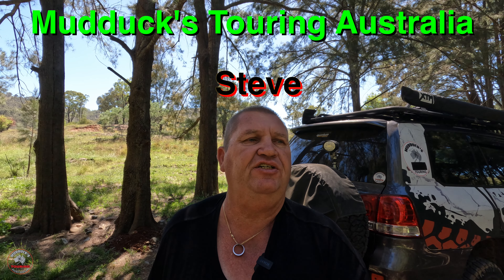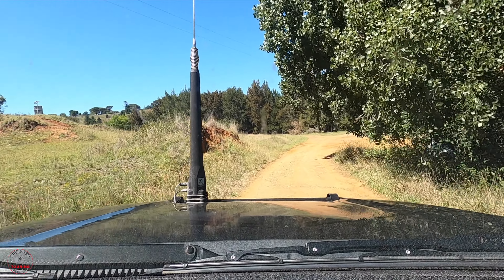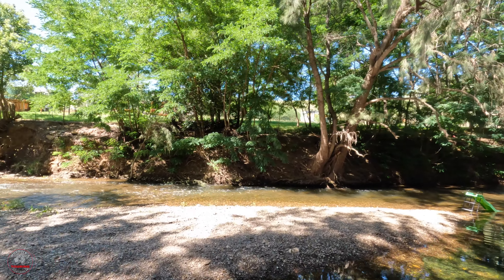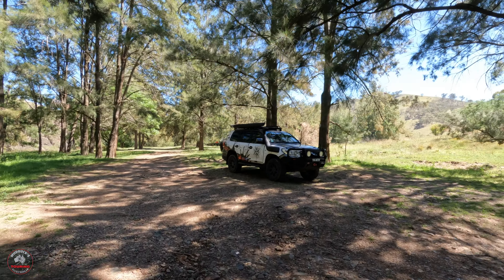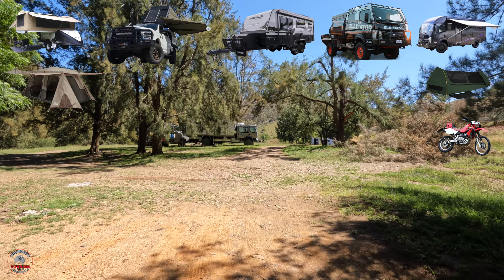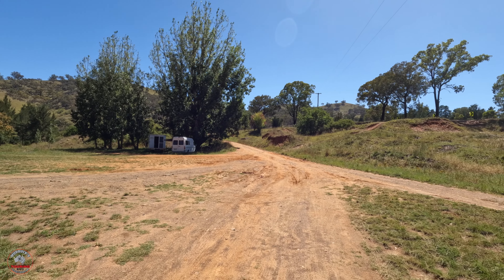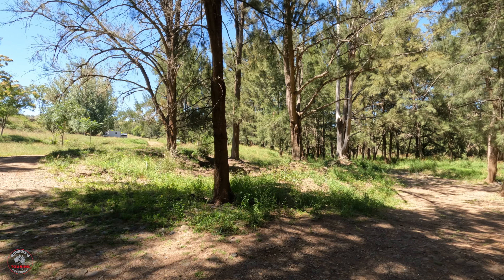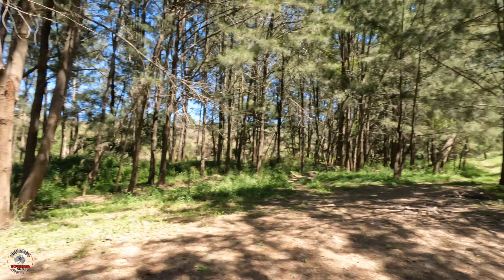Spotlight on Campgrounds. Crossley Bridge Campground, Sofala NSW 4K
Hi everyone and welcome to the channel

This weeks spotlight on campgrounds is

The Crossley Bridge Campground

Coordinates are

33°4'43" S.    149°41'18" E.

This is a nice campground only around 1.5Ks from Sofala NSW. This one is on the side of the road on the Turon River. It is easily access by most vehicles, but I would suggest if you're in a 2wd you might be careful, that's why I don't recommend them here. It's a proper bush camp with no facilities but its quite close to town so you can drive there easily.

If you're in the area come check it out.

I hope you enjoy this clip.

"How Will I Cope"
"My First My Last"
"I Like It"
"Rose In The Garden"

Cheers Steve